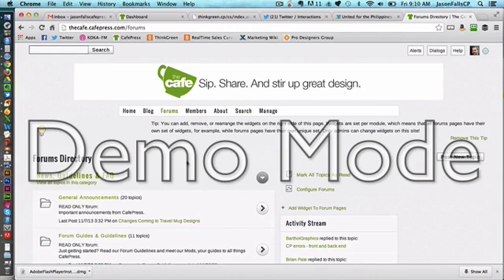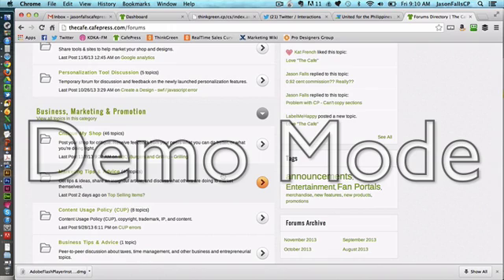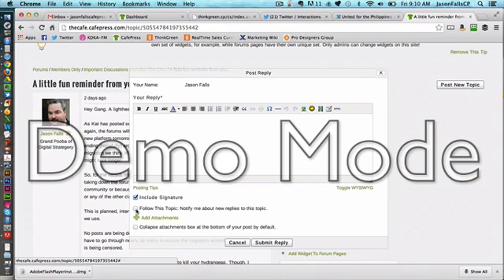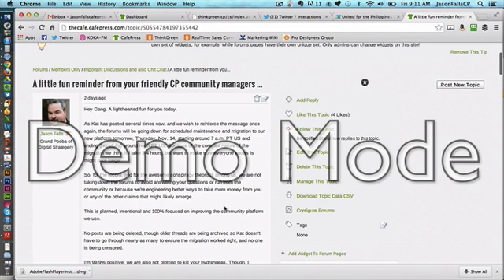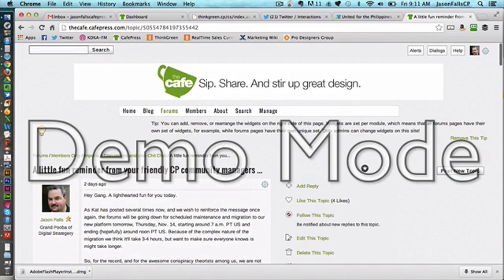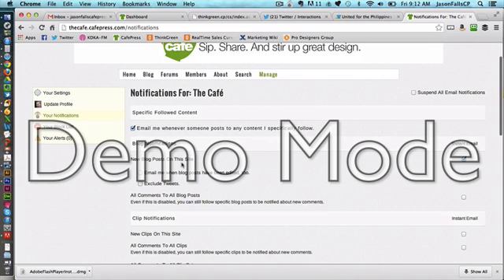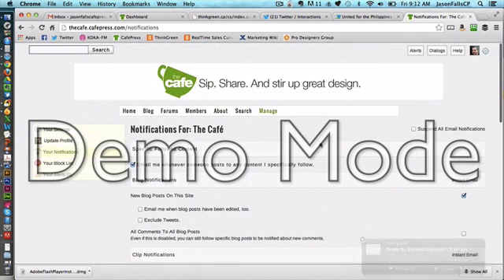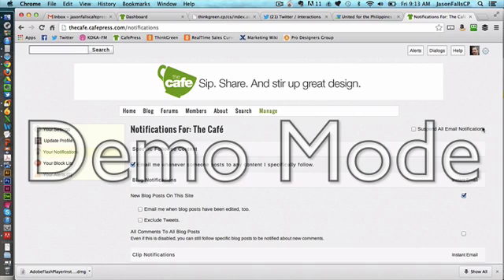Setting Notifications In The Cafe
A quick screencast to show users of The Cafe community site how to set their notifications on posts and other communications from the site.